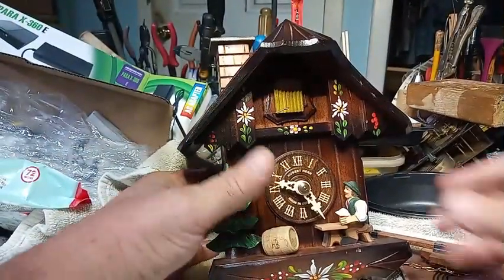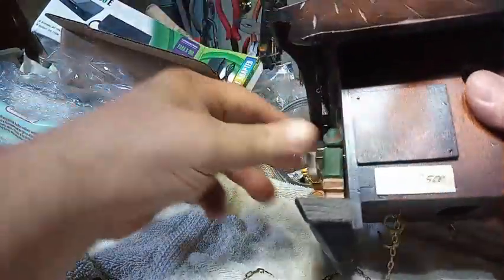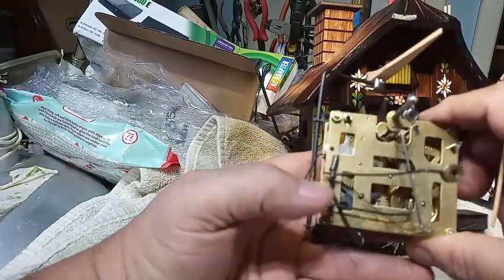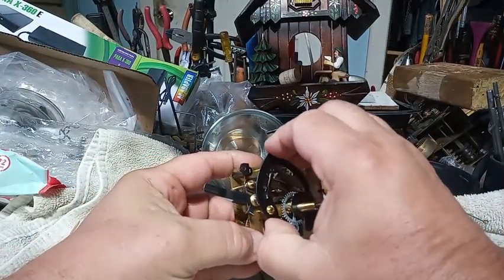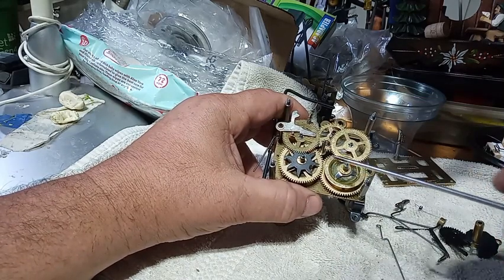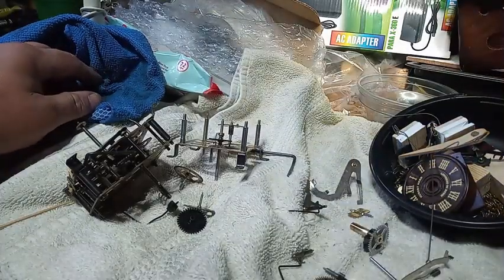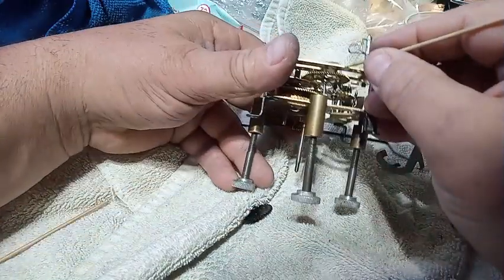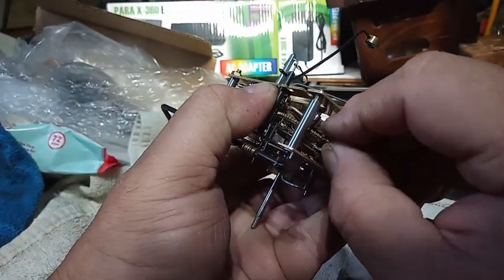Repairing a Hubert Herr one day beer drinker cuckoo clock with chimney sweep Part 1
In this video I am repairing a chalet Hubert Herr one day beer drinkers cuckoo clock with chimney sweep. There are a lot of issues with this clock, lots of folks dont understand the Hubert Herr clocks, etc., so I am trying to explain every detail that I can so that is why it will be a 2 part video.